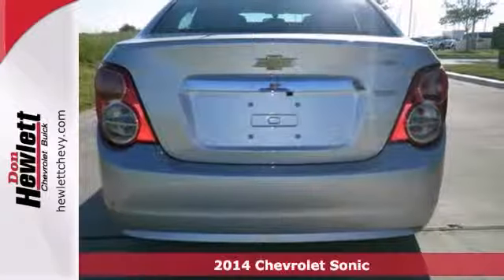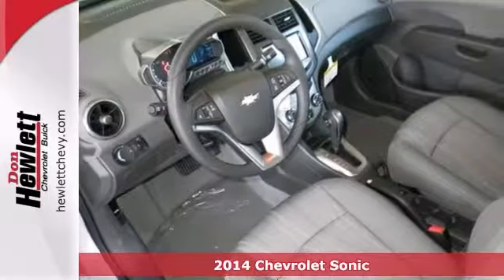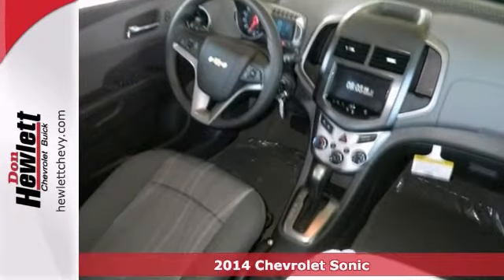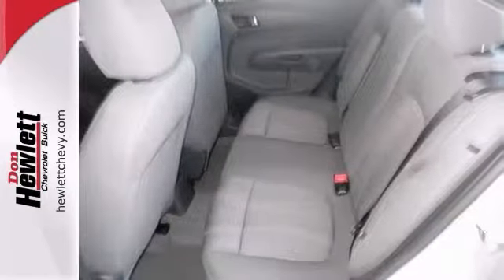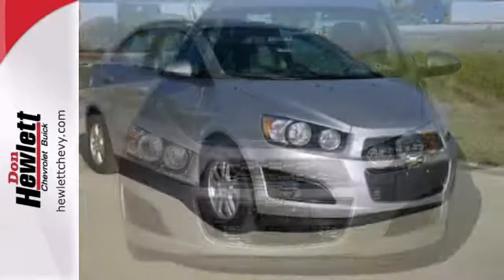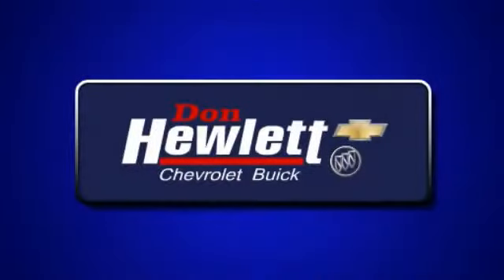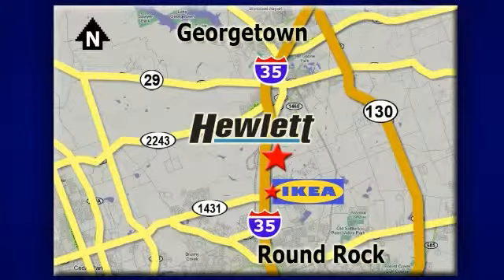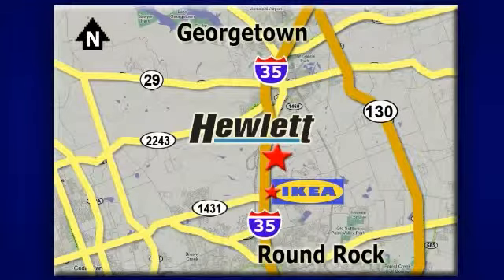2014 Chevrolet Sonic Austin Round-Rock Georgetown, TX #140509 - SOLD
Year: 2014
Make: Chevrolet
Model: Sonic
Trim: LT Auto
Engine: 1.4L 4 cyls
Transmission: Automatic 6-Speed
Color: Gan Silver Ice Metallic
Interior: Dark Titanium
Stock #: 140509